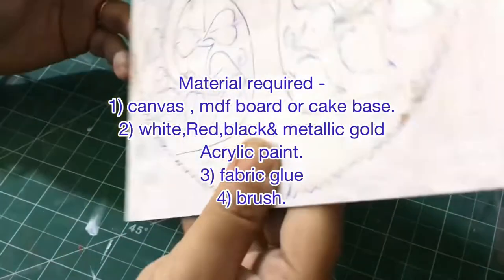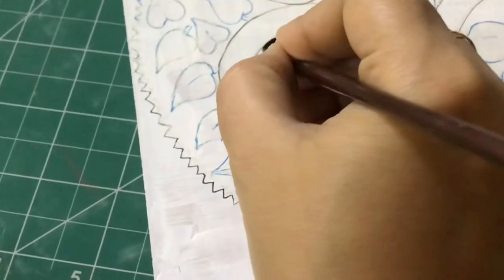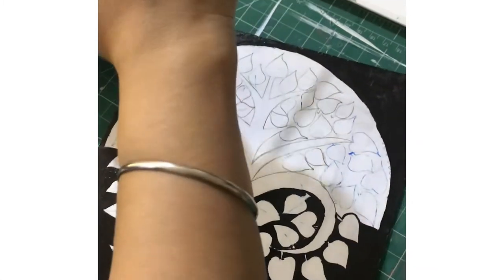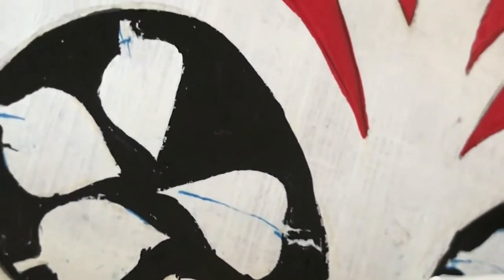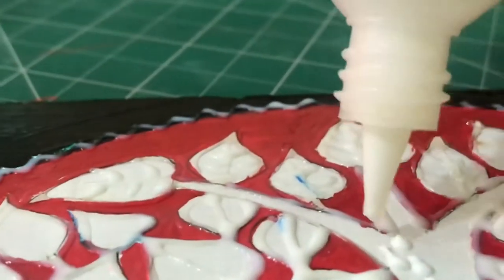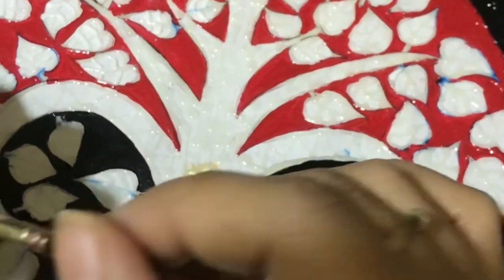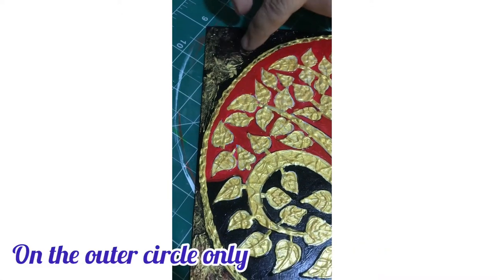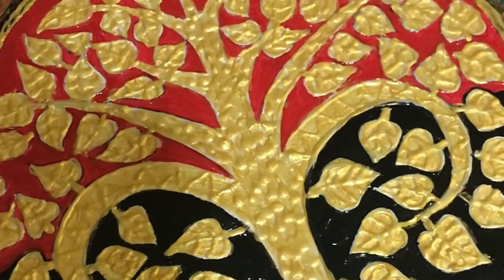Thai Relief Art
Step by step tutorial for beginners, for Thai Relief Art . Relief is to raise .. the painting to give special effects. Here I have taken basic design of a tree . Hope u like it 👍